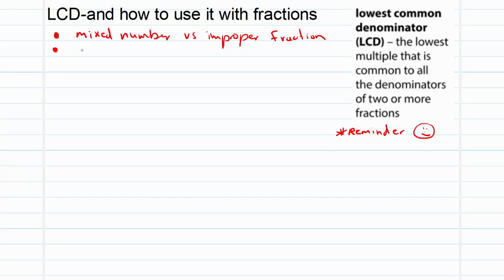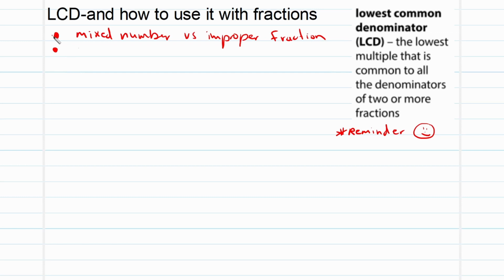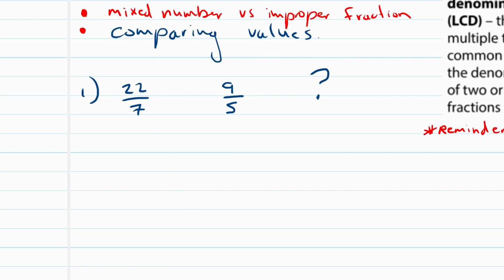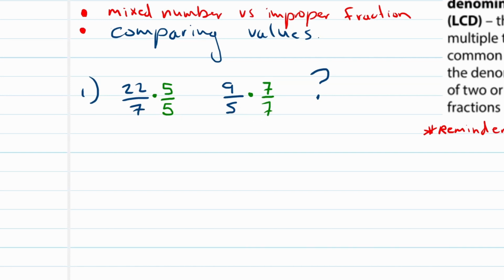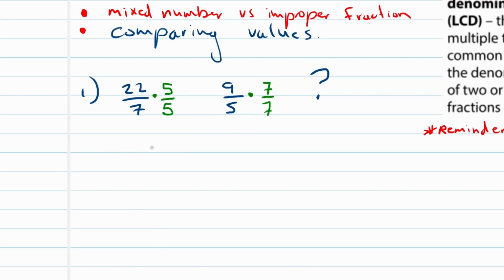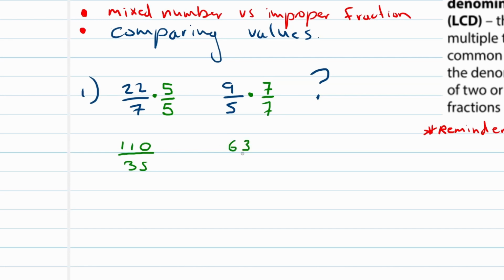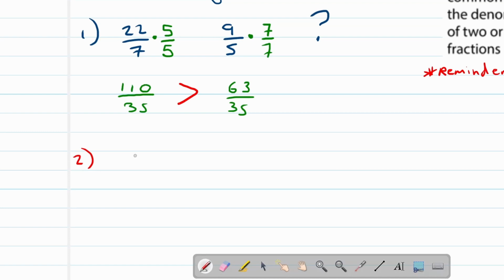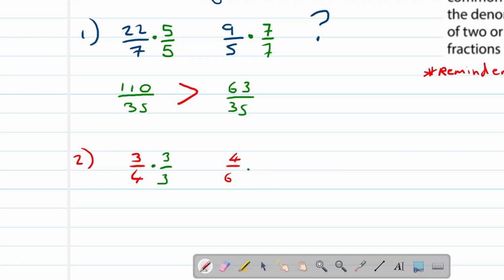LOWEST COMMON DENOMINATOR with FRACTIONS - Grade 8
In this lesson Mr Oosthuizen teaches us what a lowest common denominator is and how to work with them when solving equations with fractions.